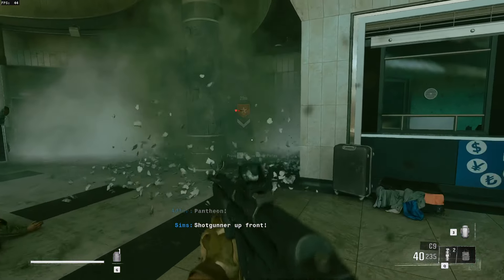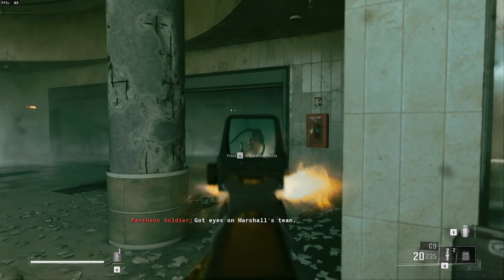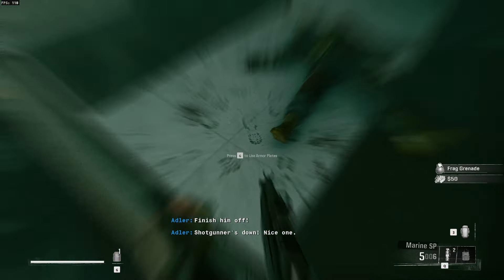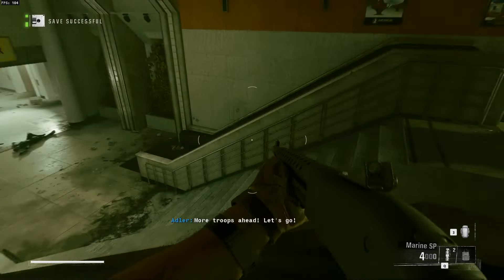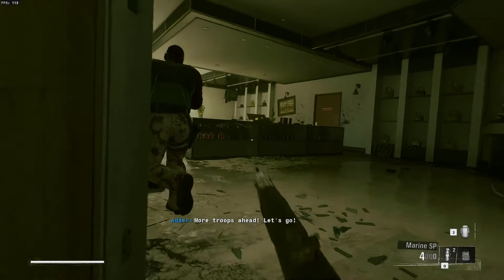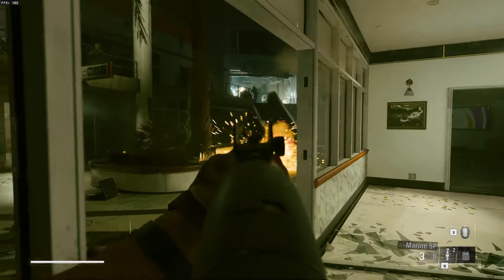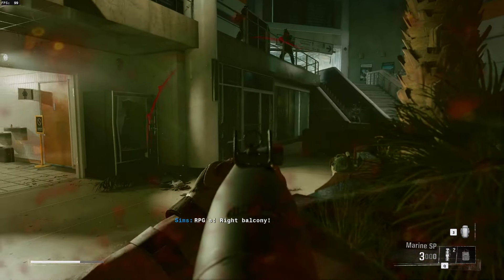No Smoking Challenge BO6 - Kill 10 enemies with a Dragon's Breath shotgun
This video shows how to get No Smoking Challenge BO6 - Kill 10 enemies with a Dragon's Breath shotgun